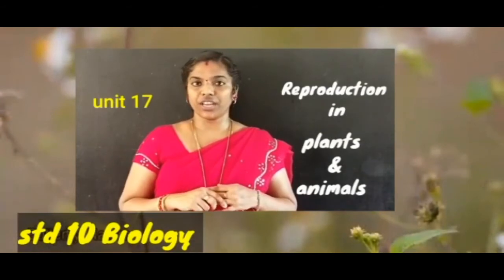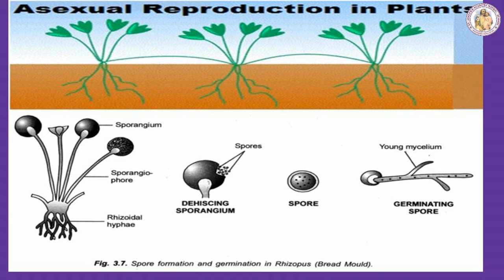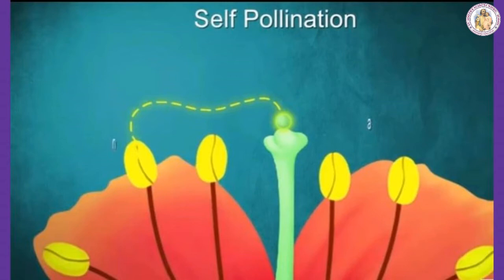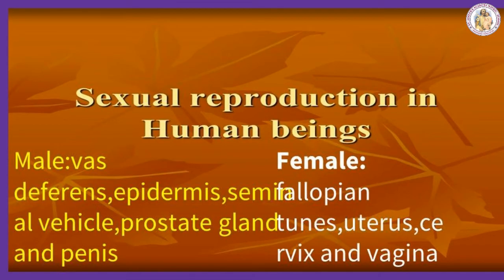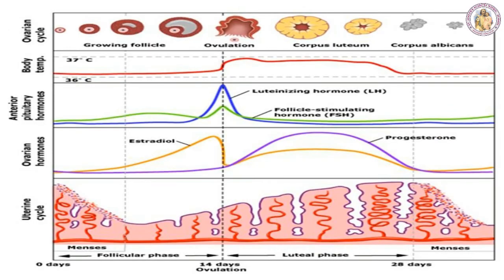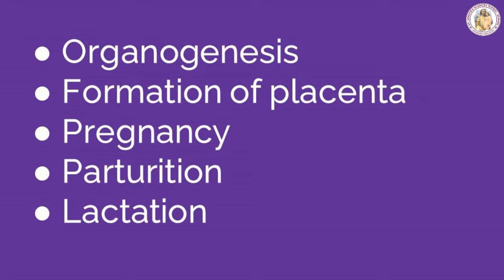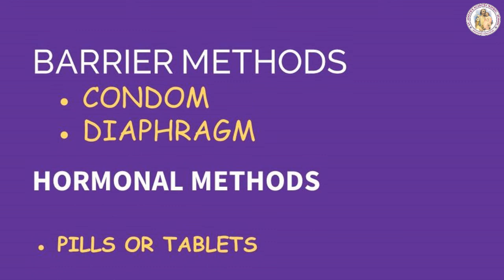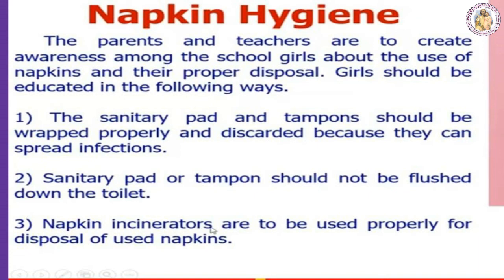SCIENCE STD 10 BIOLOGY | REPRODUCTION IN PLANTS AND ANIMALS | UNIT - 17